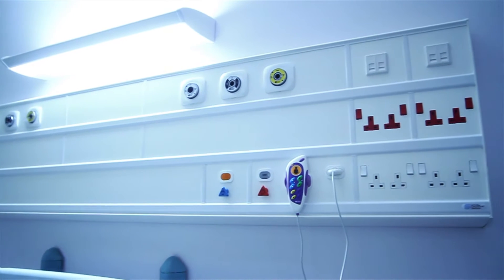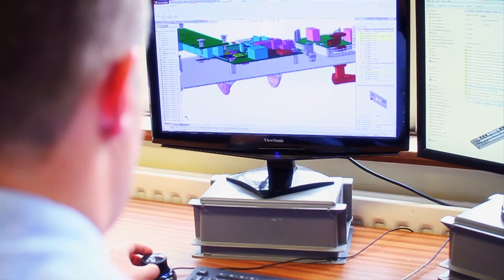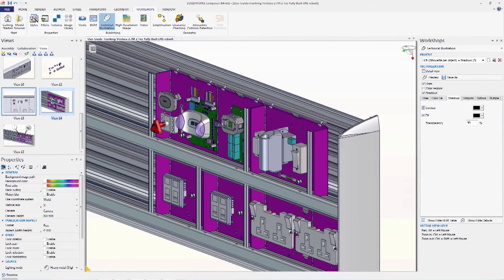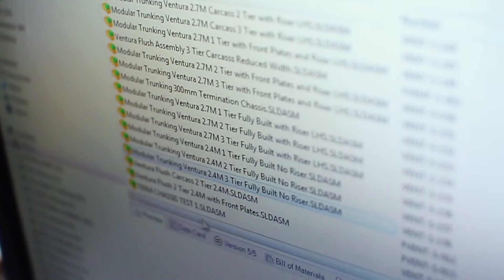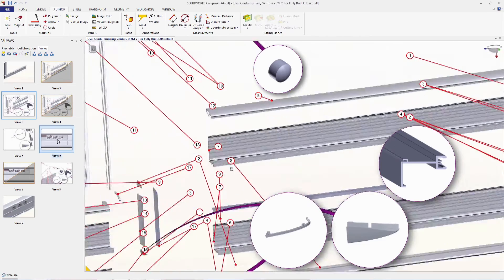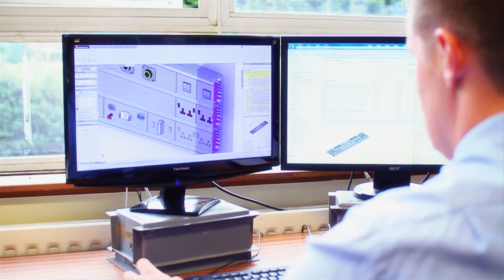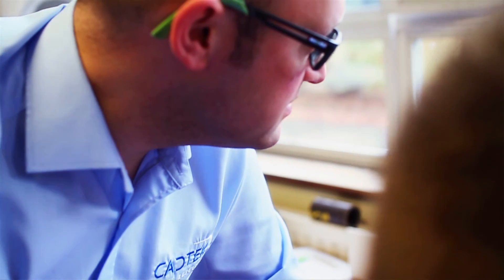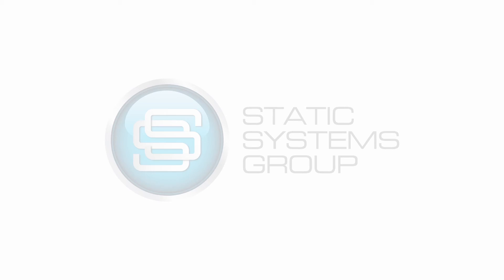SolidWorks in the Medical Industry - Static Systems Group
Here's a case study of one of our customers and how SolidWorks has made there job easier. It shows how SolidWorks is used to produce medical equipment from concept to full assembly.